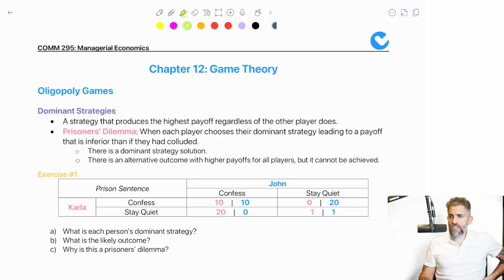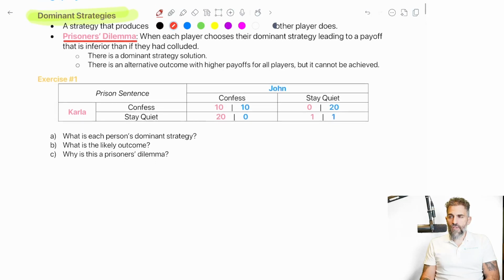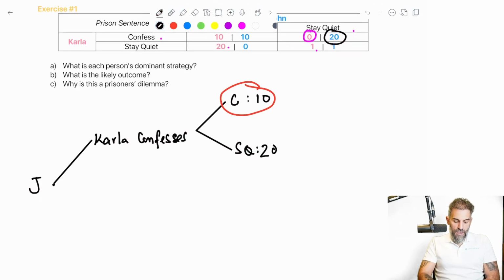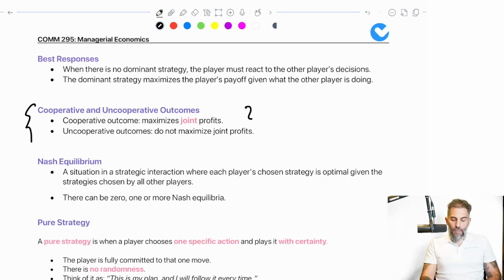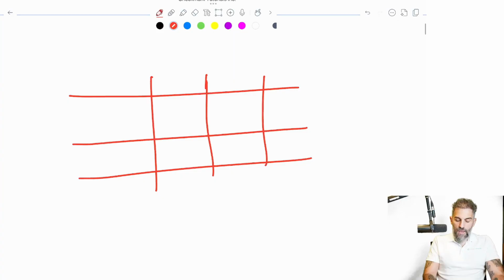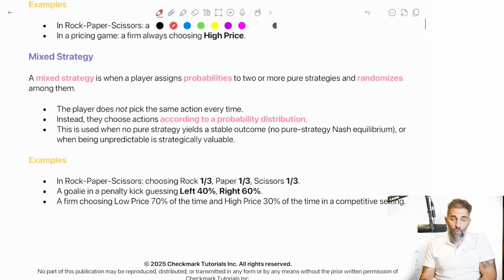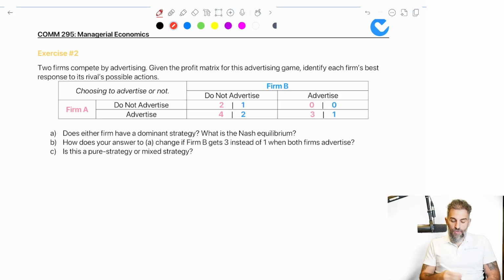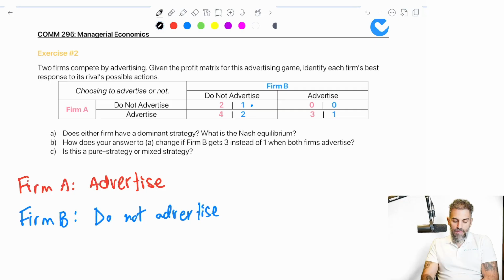Dominant Strategies & Nash Equilibrium Explained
How to find dominant strategies and the Nash equilibrium in a payoff matrix — game theory for your econ exam.

This COMM 295 crash-course lesson walks through game theory from scratch. Using a Prisoner's Dilemma between John and Carla (with prison sentences as the payoffs) you learn to test each player for a dominant strategy two ways — checking each response and with a decision tree — then find the Nash equilibrium. It finishes with a two-firm advertising game where each firm has a dominant strategy and the equilibrium is unique.

⏱️ CHAPTERS
0:00 Introduction
0:48 What a dominant strategy is
1:12 The Prisoner's Dilemma explained
2:13 Finding dominant strategies from a payoff matrix
3:24 The decision-tree method
5:37 Best response, cooperative vs. non-cooperative outcomes
7:00 What a Nash equilibrium is
10:00 Pure vs. mixed strategies
11:28 Worked example: the advertising game

• Test any player for a dominant strategy from a payoff matrix
• Identify a Prisoner's Dilemma and explain why it happens
• Find the Nash equilibrium (and tell when there is more than one)
• Distinguish pure strategies from mixed strategies
• Solve a two-firm advertising game start to finish